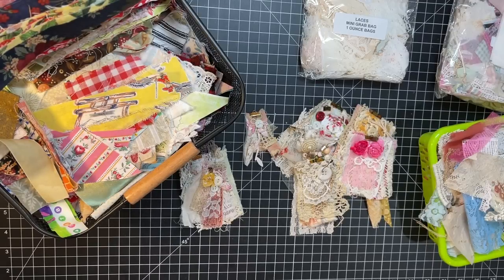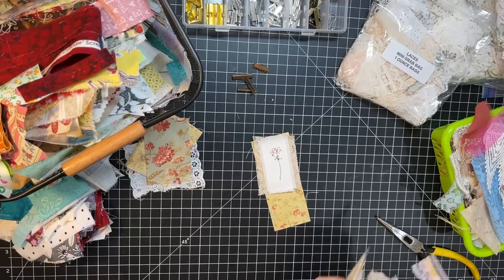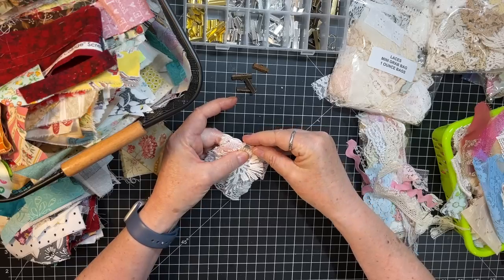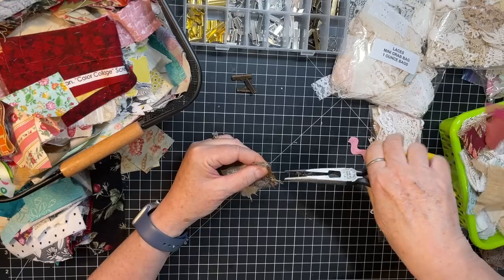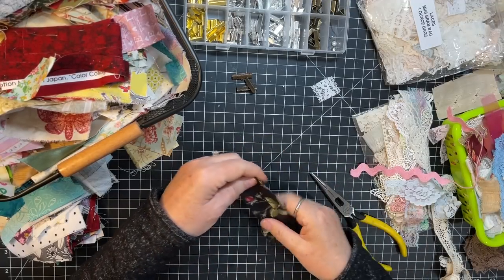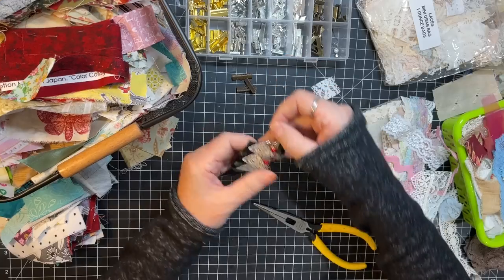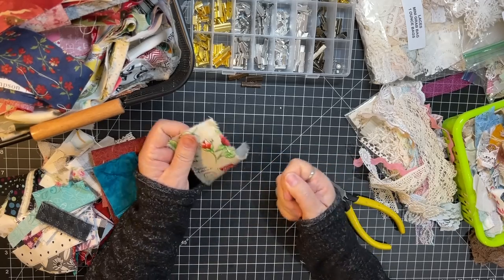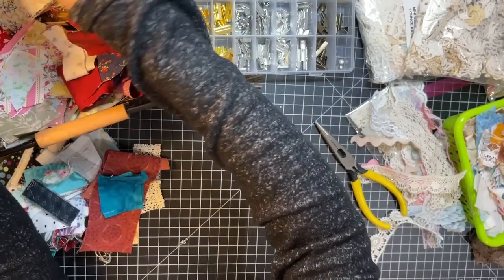Scrappy Saturday! - Fabric & Lace Dangles from Scraps!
Pretty fabric and lace dangles...a bit of a forgotten friend!  Great way to use small scraps!  Thanks for crafting with me today!  xoxo